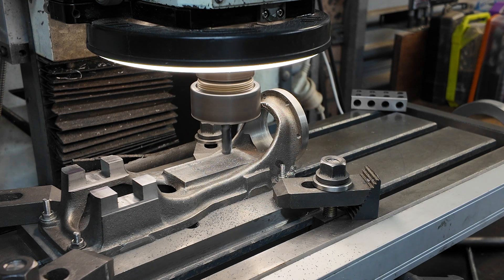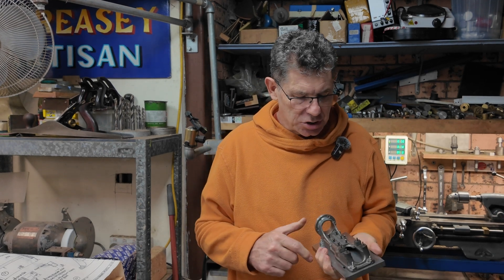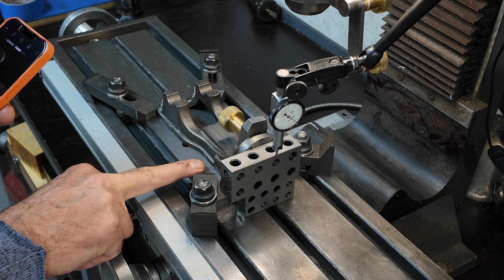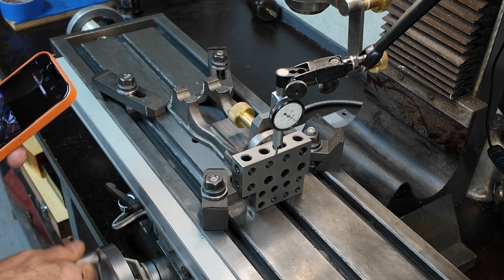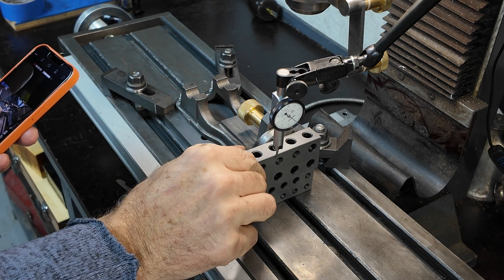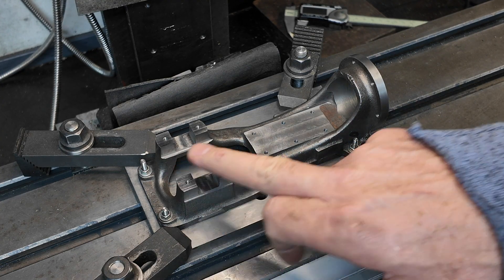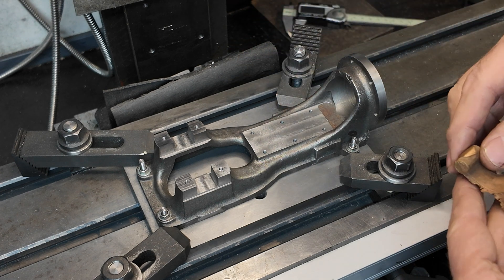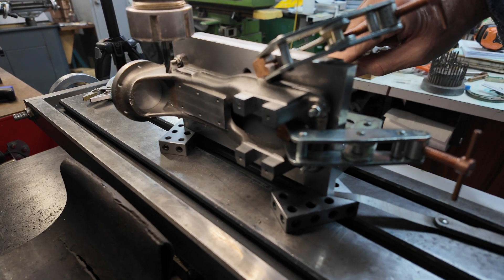Part 4 - Bearing Journals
Part 4 of how to build the Stuart Number 9 Mill Engine.
This episode we establish the mounting surfaces for the bearings.  These have to be very accurately machined to ensure that they are perpendicular to the cylinder.  Once again it is excitement on a level rarely seen.  Yes that's right, excitement is rarely seen!  One good goof though.